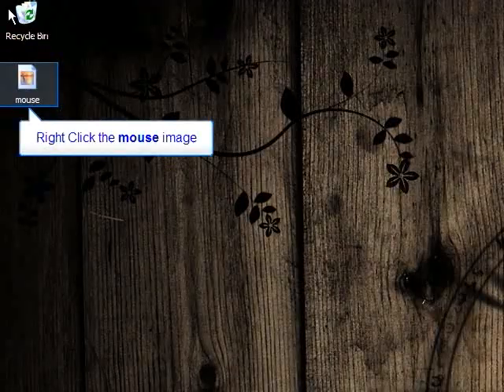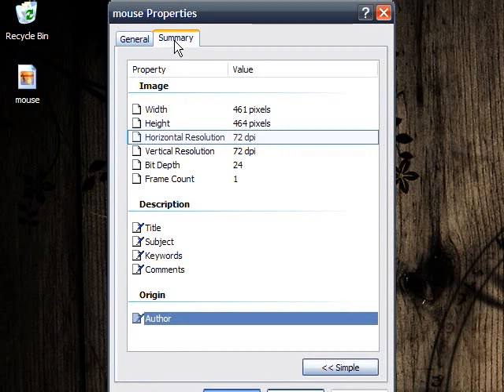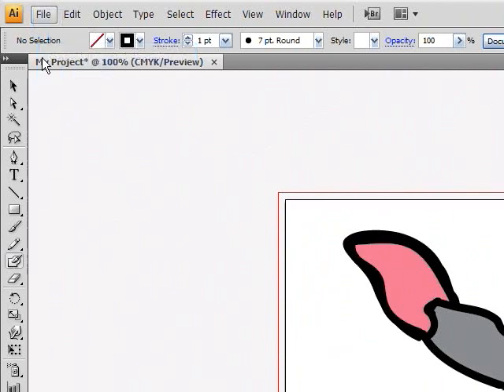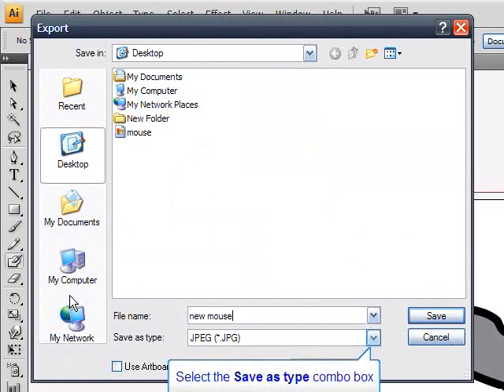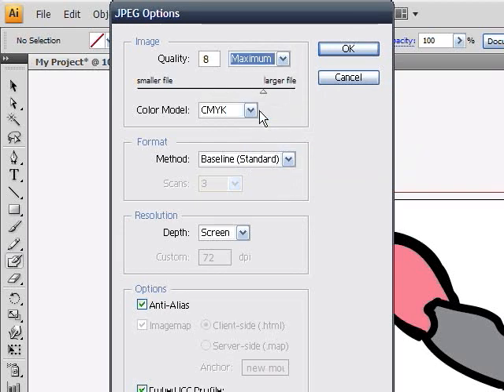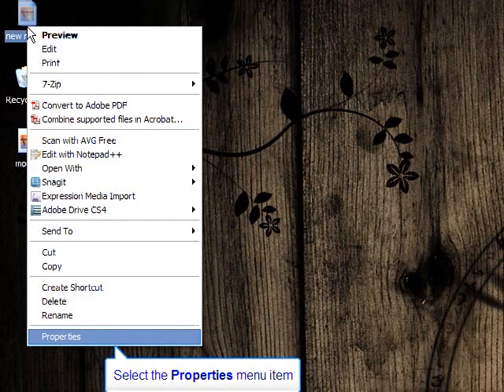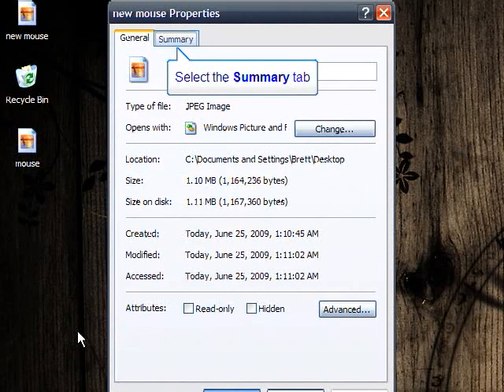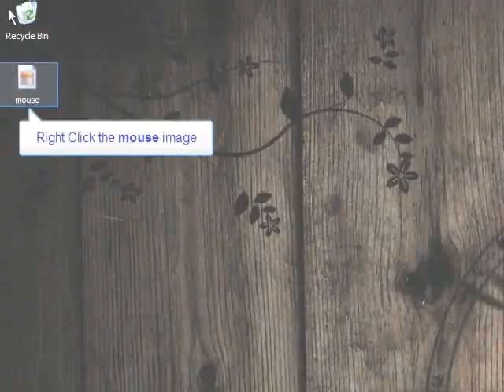Exporting an Illustrator file to JPEG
This video demonstrates how to export an Adobe Illustrator file to a print ready JPEG image. For more videos and related blog entries, please

Note: Exporting your work to JPEG images should only be done if ABSOLUTELY necessary.  We recommend PDF as the best alternative but realize that this isnt feasible for everyone.